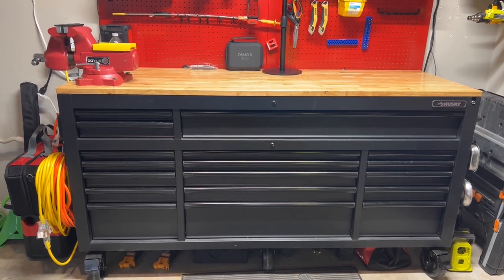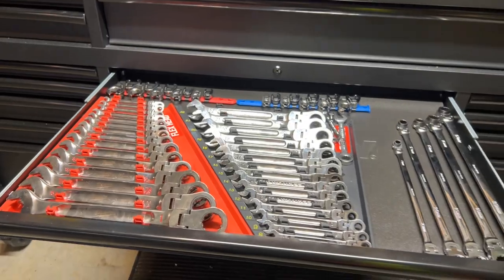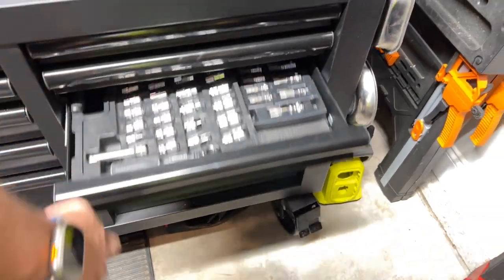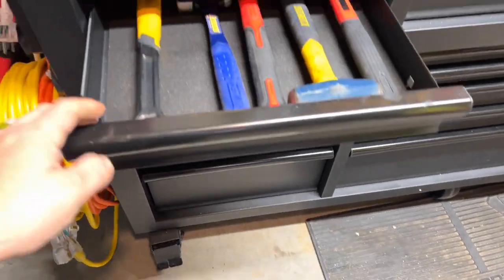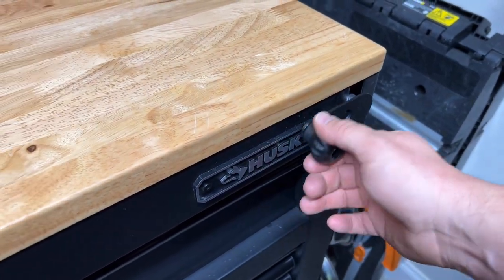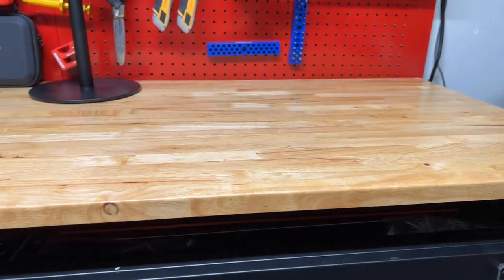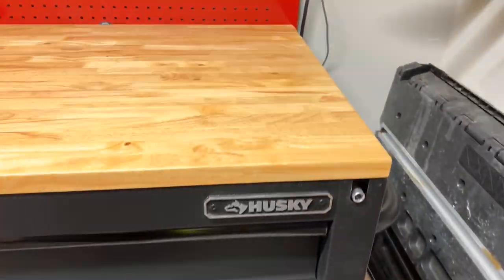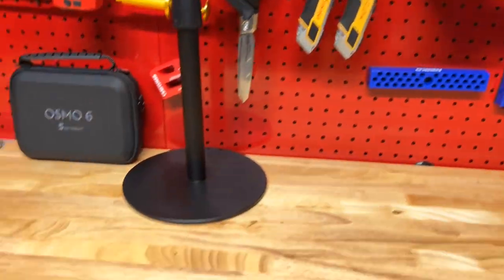Husky 72” adjustable work bench review.